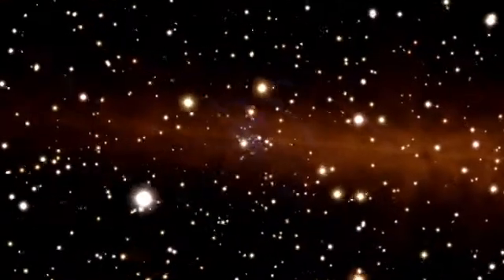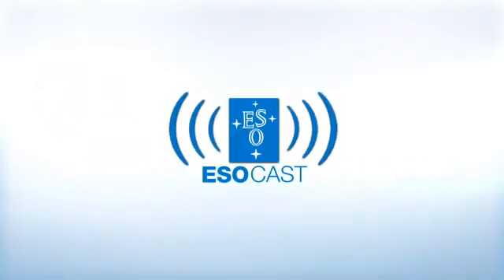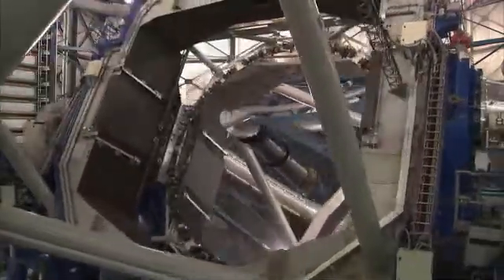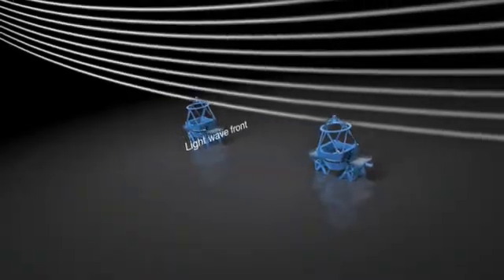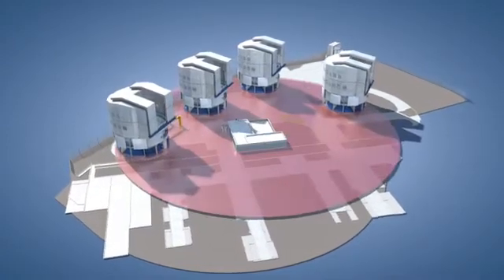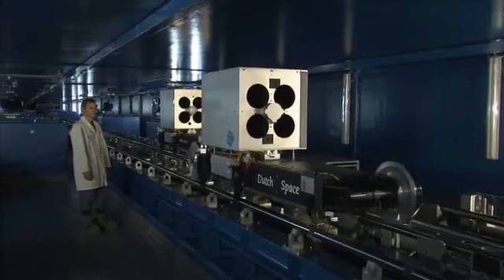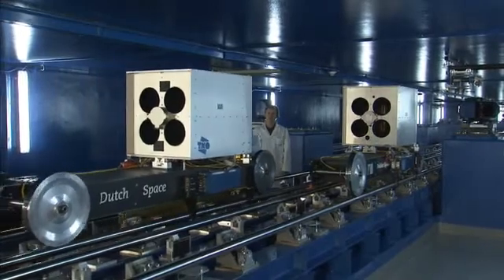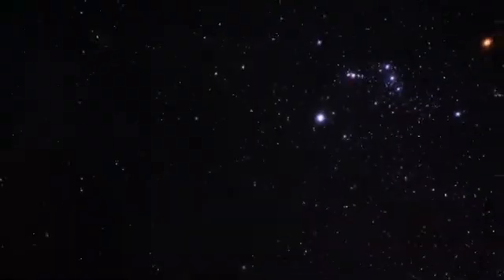ESOcast 13: Una visión más nítida del Universo con el Interferómetro del VLT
En principio, mientras más grande sea el espejo de un telescopio, puede ver detalles más finos.

Continuar aumentando el tamaño de los espejos de un telescopio no es una tarea fácil, por lo que los astrónomos usan una nueva tecnología para ver detalles aún más finos: la interferometría. Esta técnica observacional combina la luz recibida por dos o más telescopios y les permite actuar como una unidad individual con un espejo de diámetro equivalente a la distancia entre los telescopios.

Los ingenieros diseñaron el VLT de manera que también puede ser usado como un interferómetro. Junto con las cuatro Unidades de Telescopios de 8,2 metros, los cuatro Telescopios Auxiliares (AT) móbiles de 1,8 metros fueron incluidos en el concepto general del VLT para formar el Very Large Telescope Interferometer (VLTI). Los ATs pueden moverse entre 30 estaciones diferentes, y en la actualidad, los telescopios pueden formar grupos de dos o tres para realizar interferometría.